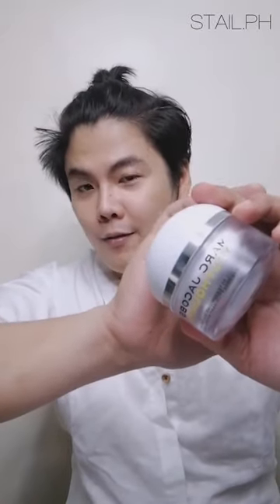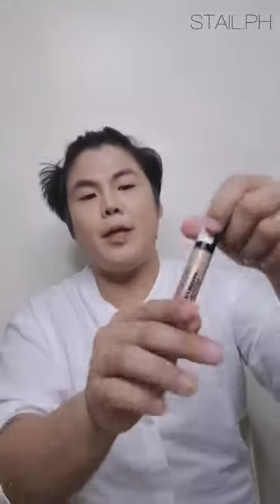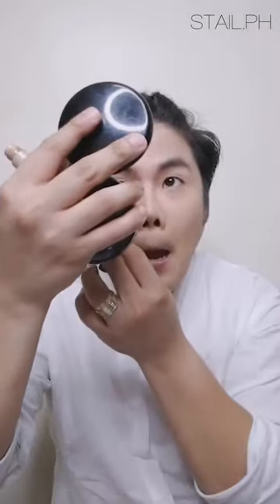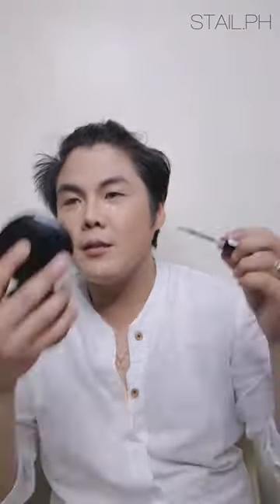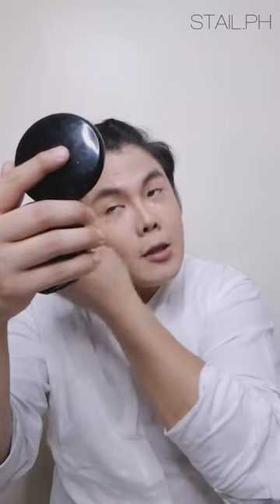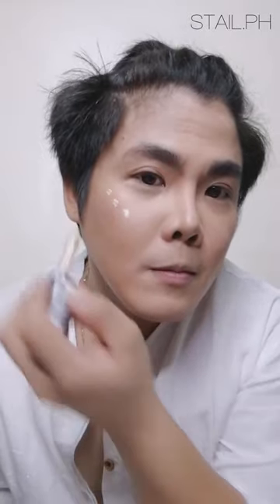How To Recreate The Look Of Your Favorite Thai BL Actor by Guilly Valenzuela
Celebrity Makeup Artist Guilly Valenzuela teaches us how to look like BL actors. Bring out your makeup kit and cop the look!